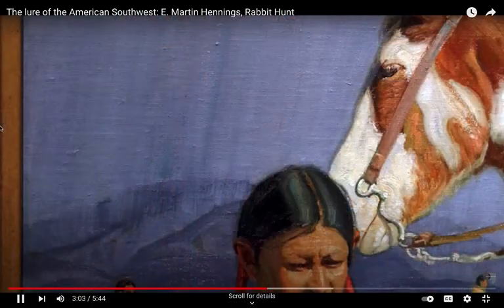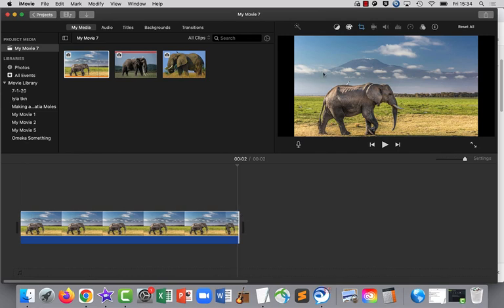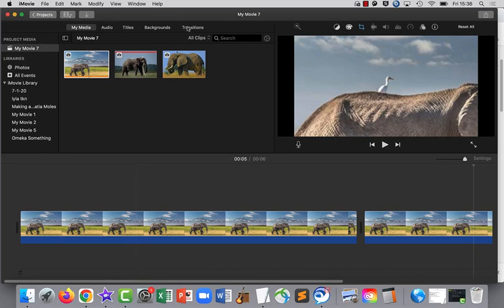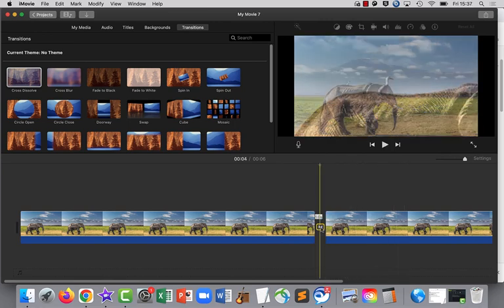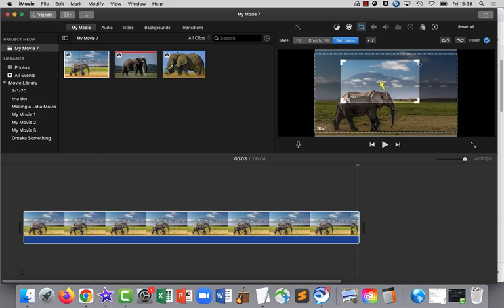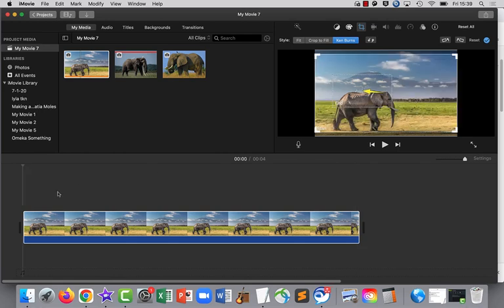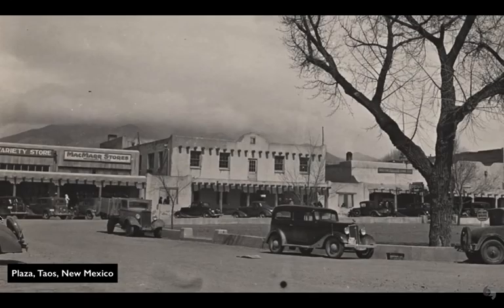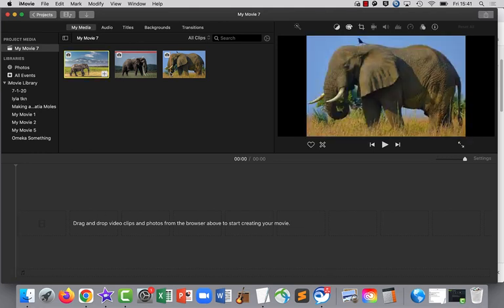Hacks: Zoom in on Images in iMovie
Simple explanation of transitions, cropping, and Ken Burns.

00:00 Beginning
00:30 Zoom in on a specific part of an image
00:59 Add a transition / crossfade to an image detail